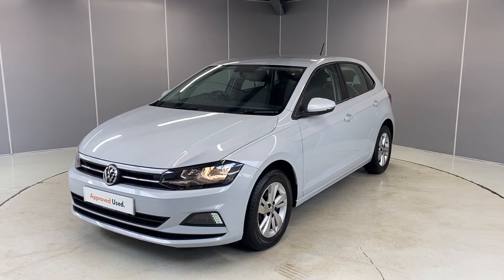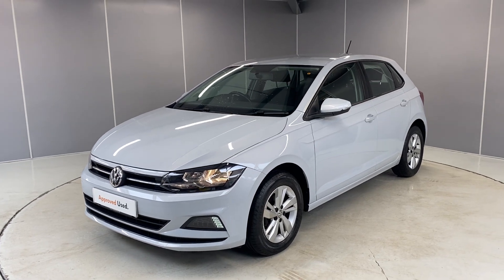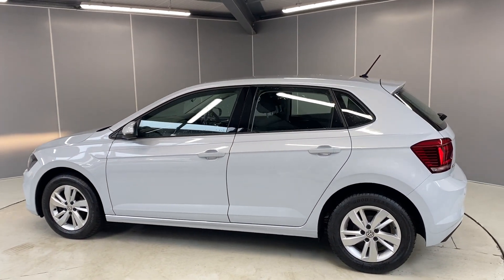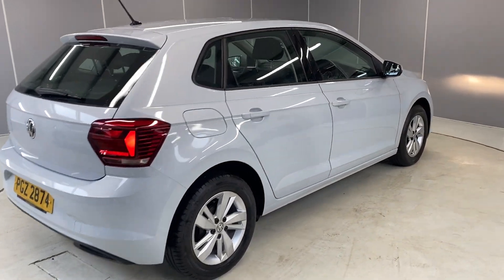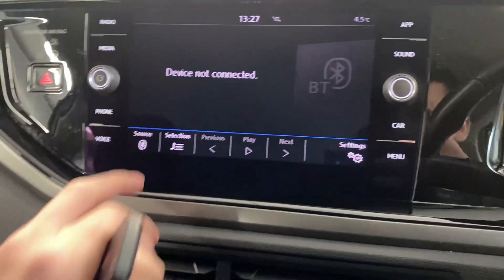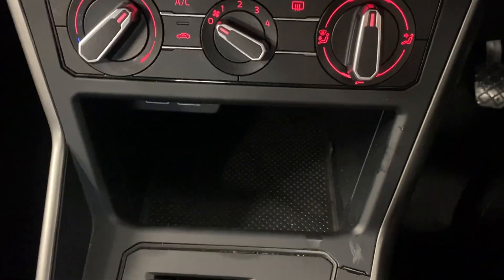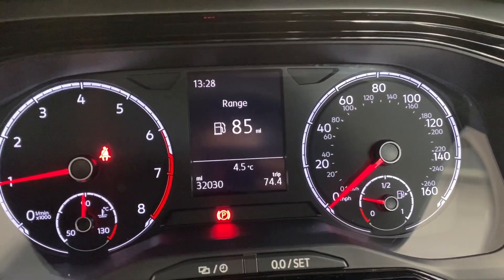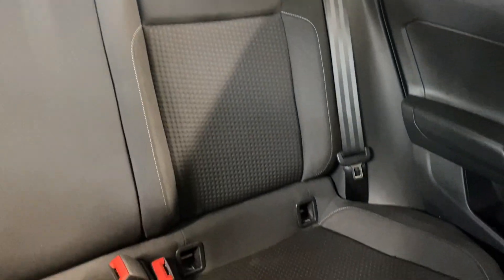2019 (69) Volkswagen Polo SE 1.0 TSI Manual | Lancaster Volkswagen